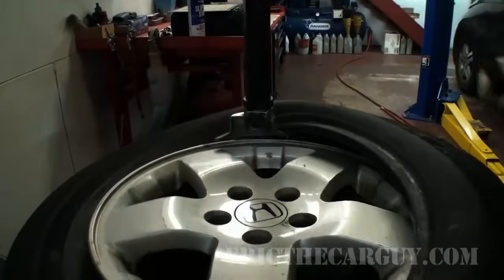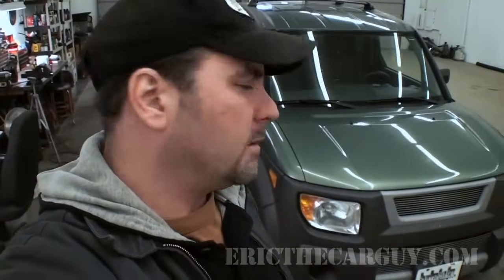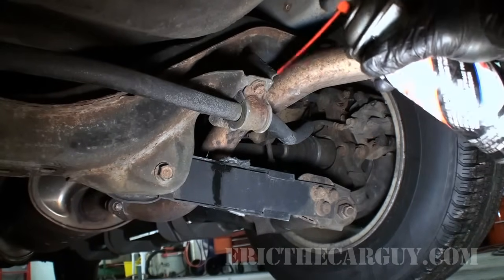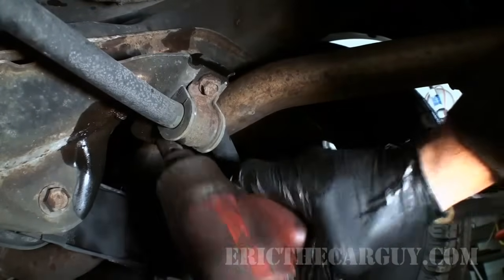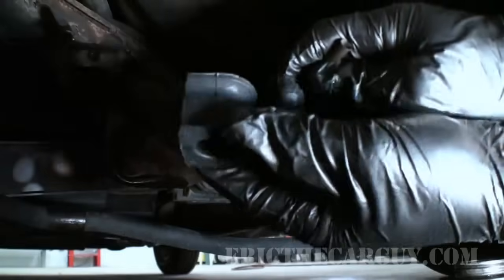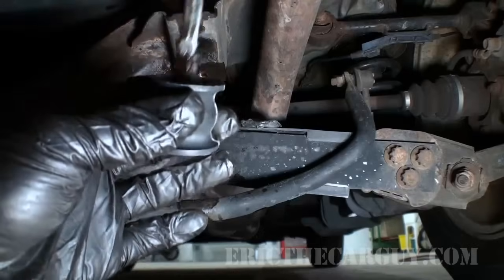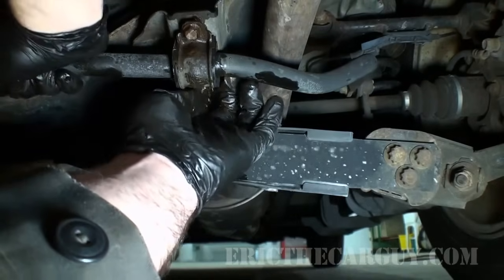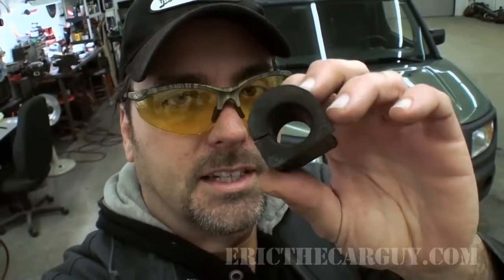Finding and Repairing Rear End Noise Honda Element/CRV -EricTheCarGuy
I've had more than one person come to me with questions about a noise from the rear end of their Honda Element or CRV.  It just so happens that my 2004 Honda Element had a similar noise so I decided to investigate.  Originally I had thought it was an issue with the rear lower control arm bushings or the upper strut mounts but after talking to my friend Scott Armstrong who also has an Element he convinced me to look at the rear stabilizer bushings.  After looking at them I found them to be the source of the noise.  I replaced them and went for a test drive to find that the noise was gone.  This is a VERY inexpensive repair and I suggest you give it a try if you have a noise in the rear end of your Honda Element or CRV.

Stay dirty

ETCG